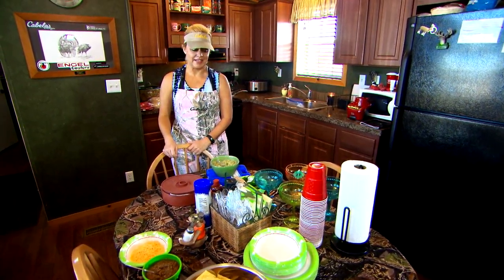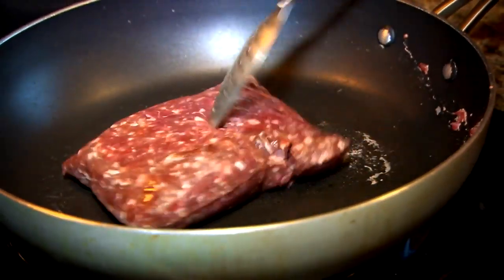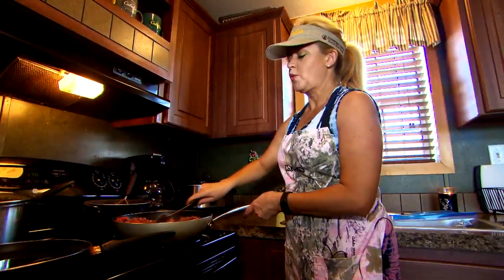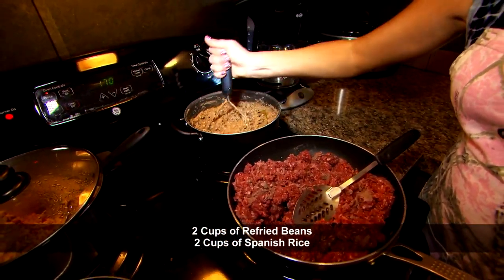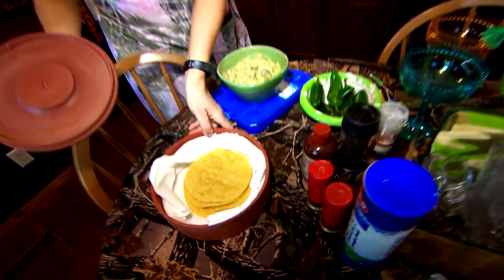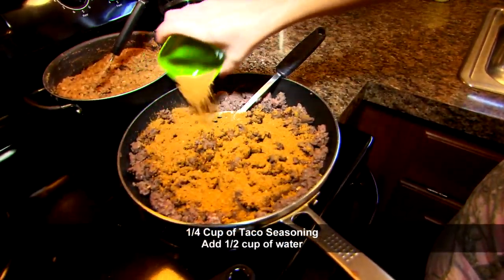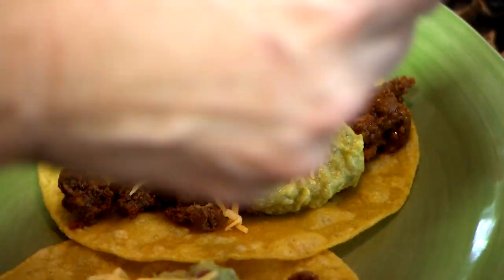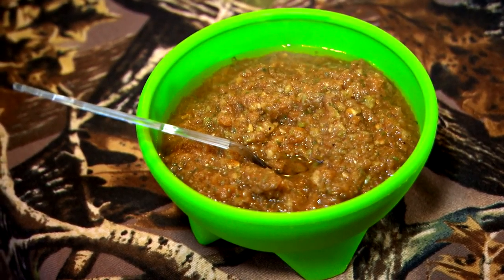Venison Tacos at Deer Camp